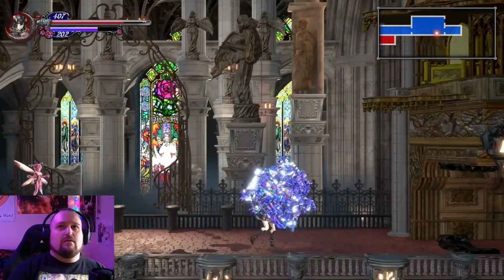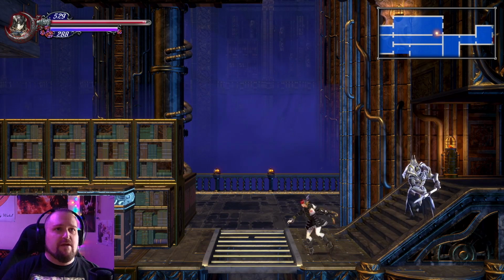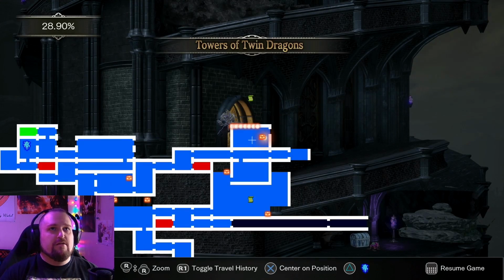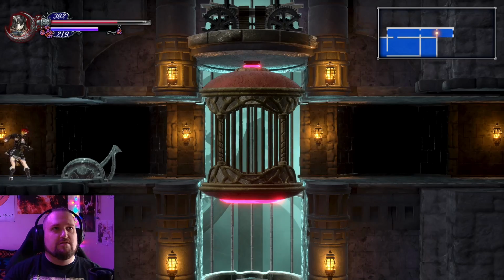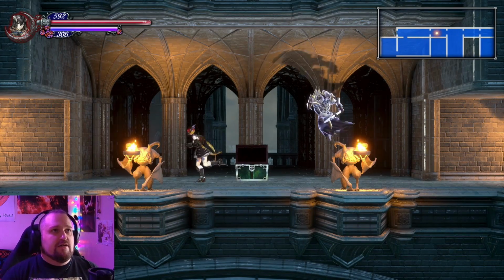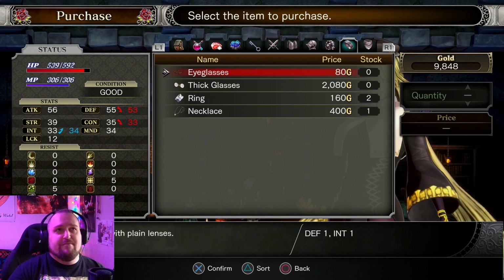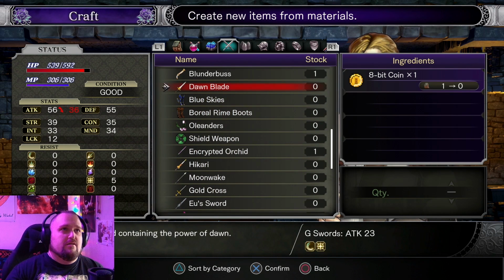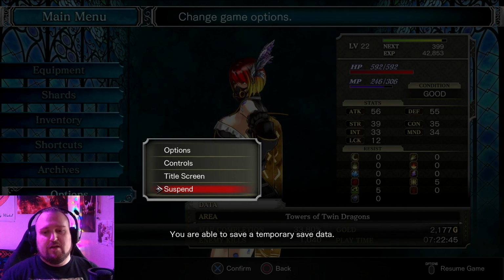Bloodstained Ritual of the Night part 7